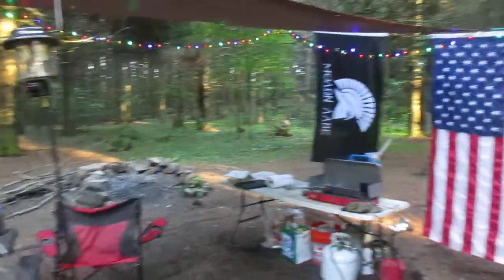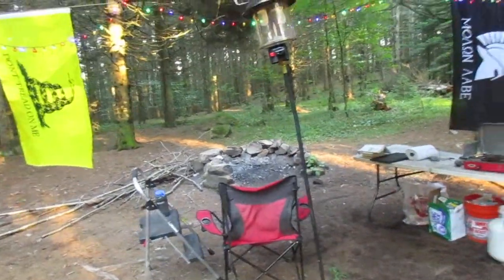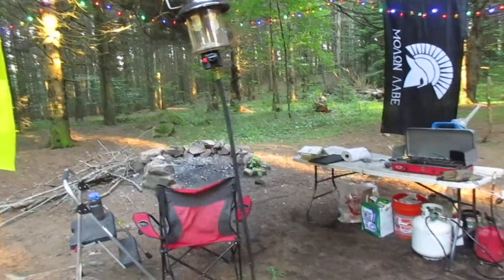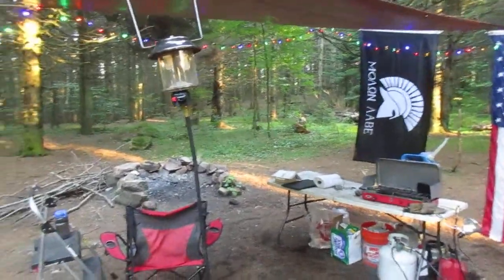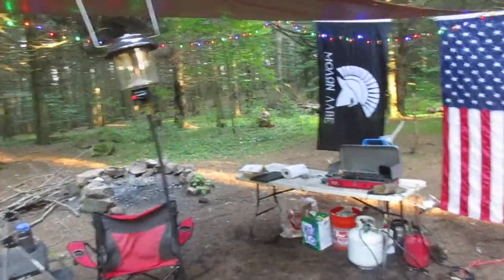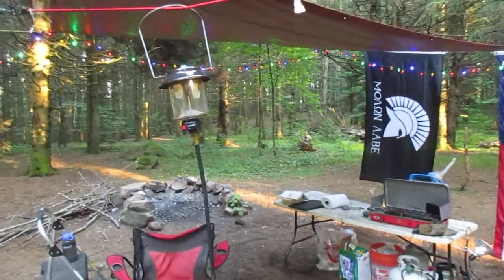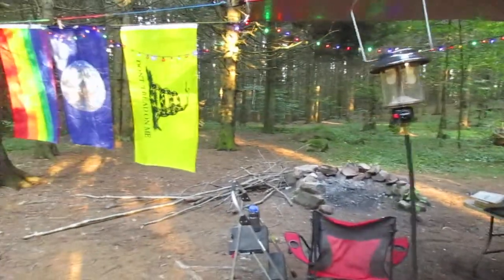Don't Hang Propane Lanterns on Trees, Put them On Wires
It kills tree trunks when you nail a tree and hang a propane or liquid fuel lantern on them from the heat. Instead, run a rope or bungee cords between the trees to minimize your impact.